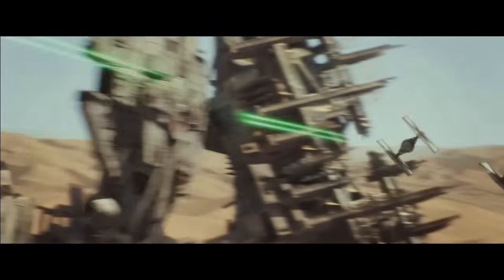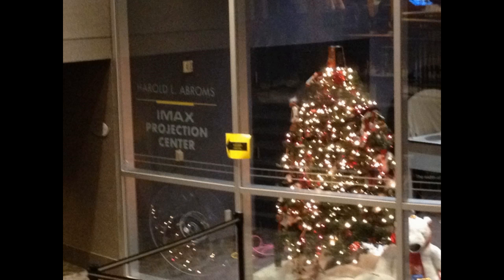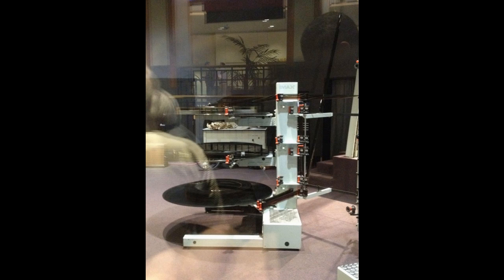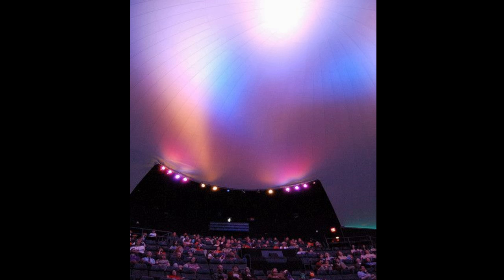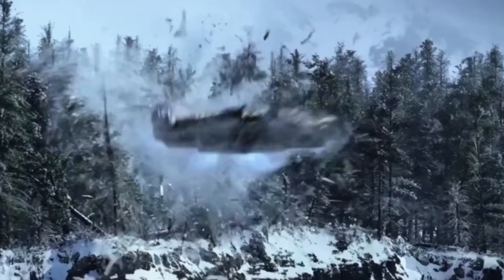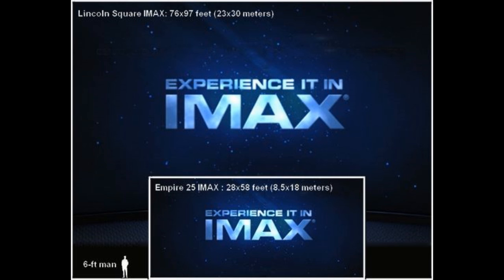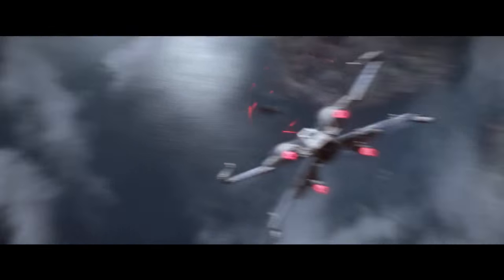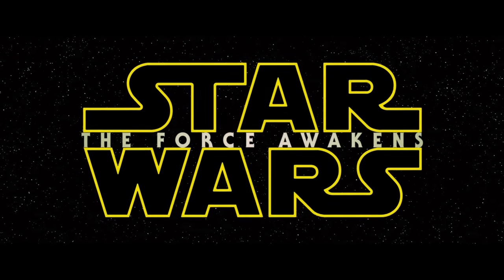Star Wars: The Force Awakens IMAX DOME (OmniMax) Review (REAL IMAX)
I'll review the Imax Dome version of the movie and also talk about other formats such as 2D and 3D to let you know the best possible experience. IMAX laser 3D would be the best but that is a new technology and limited to only a handful of theaters around the world... IT'S EVER MORE LIMITED THAN SEEING THE MOVIE IN an IMAX DOME.